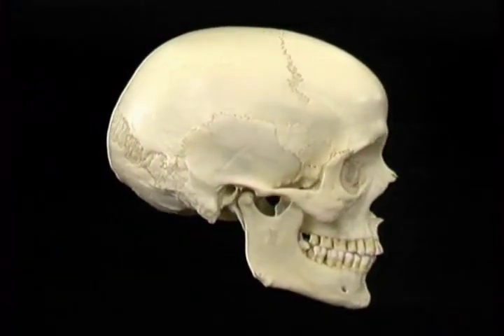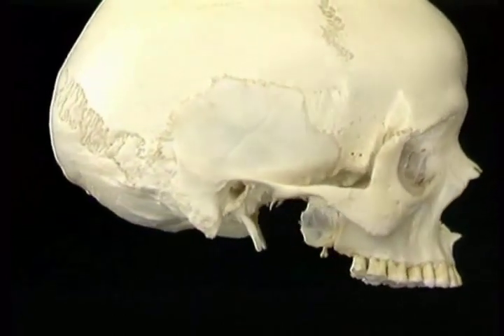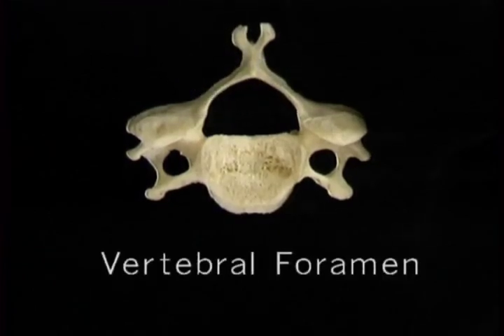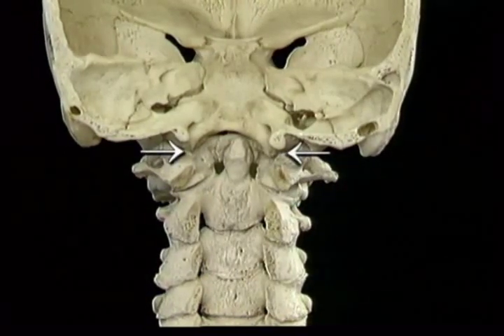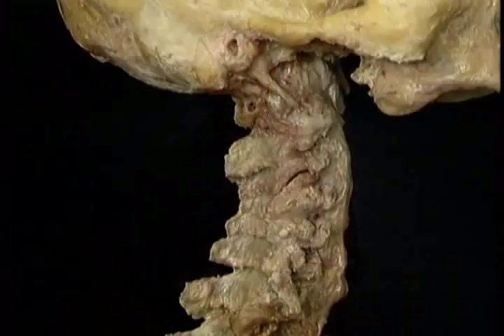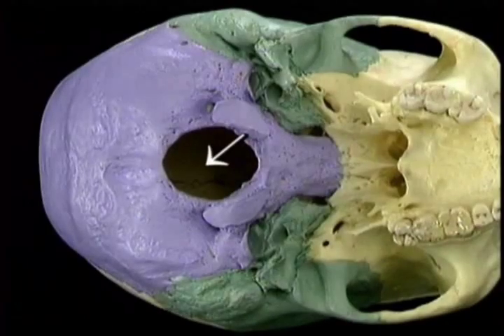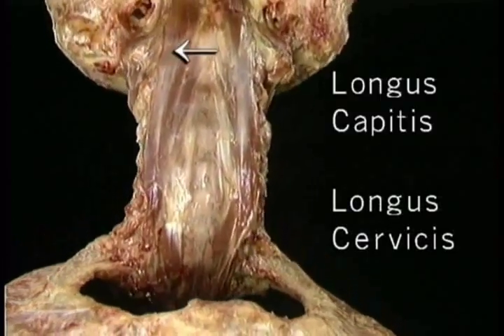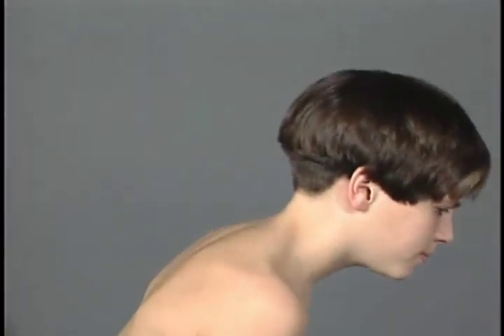Head & Neck | Structures Supporting the Head & Neck